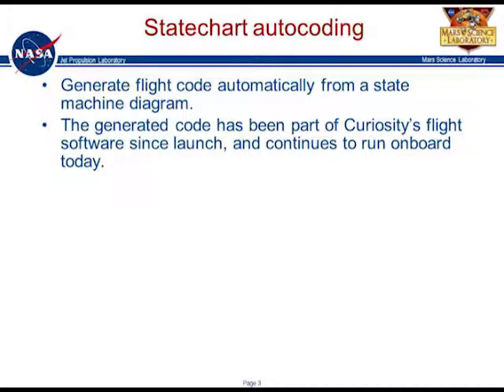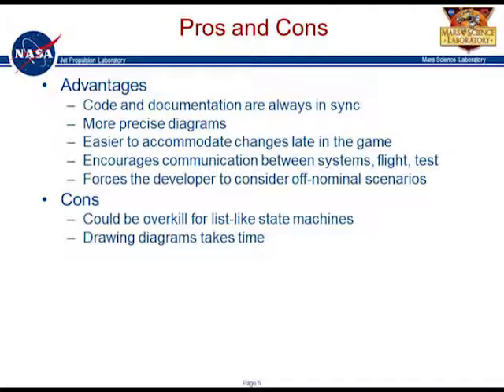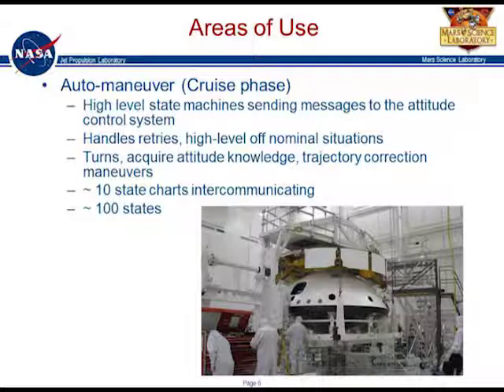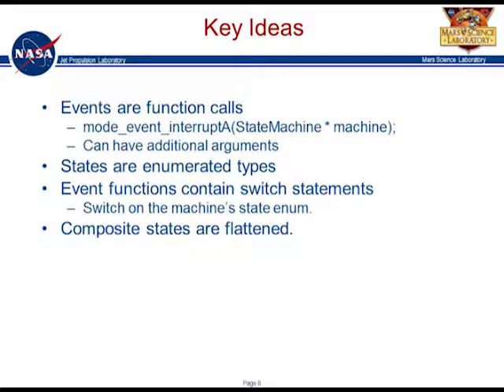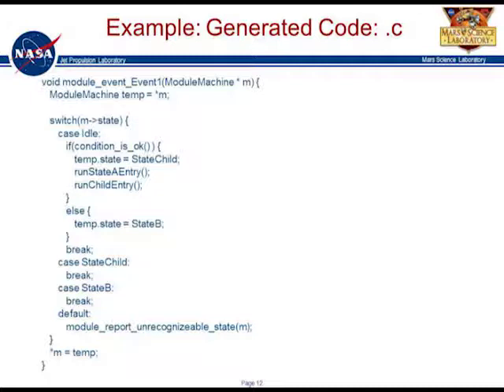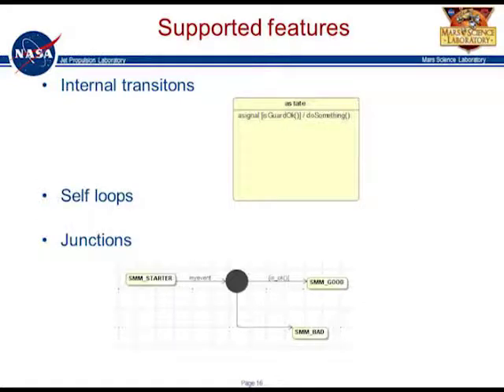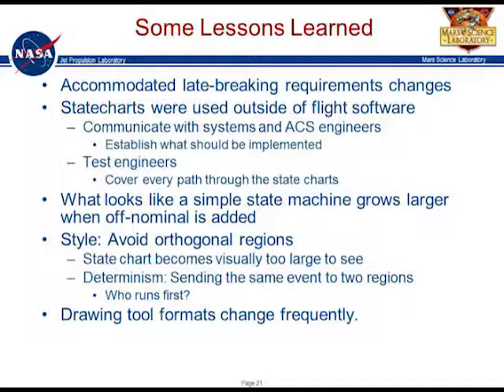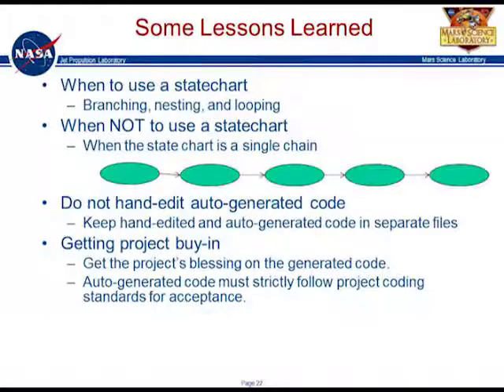UML State Chart Autocoding for the Mars Science Laboratory (MSL) Mission, Eddie Benowitz, JPL